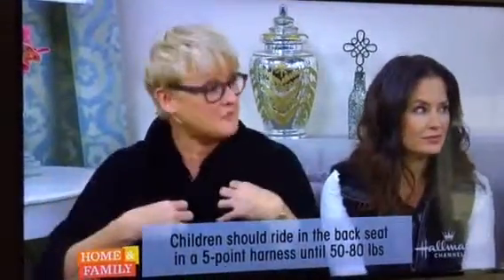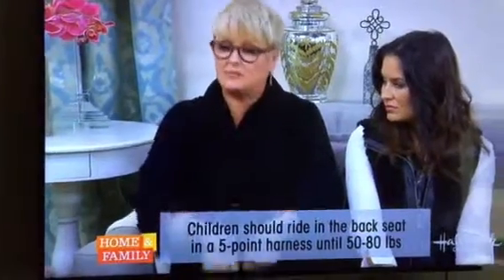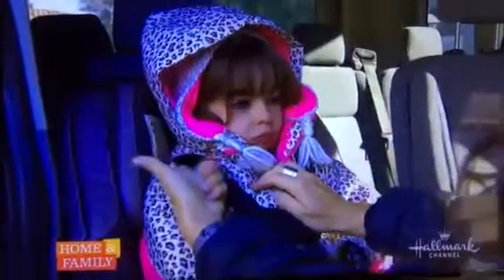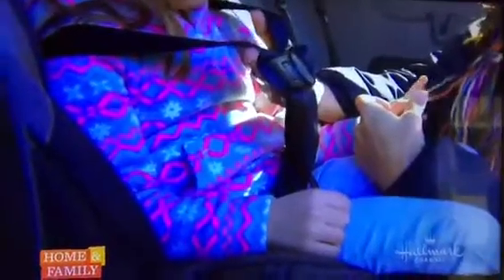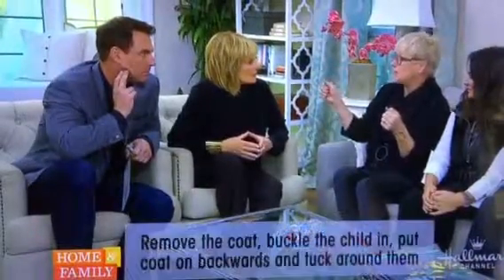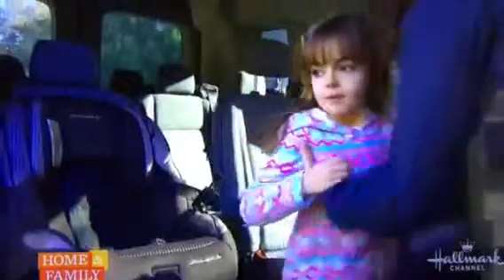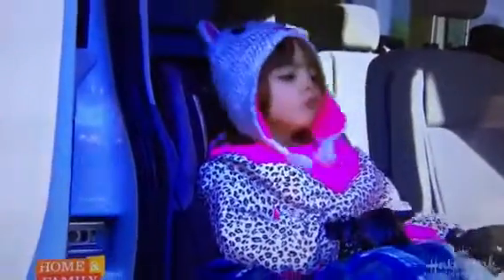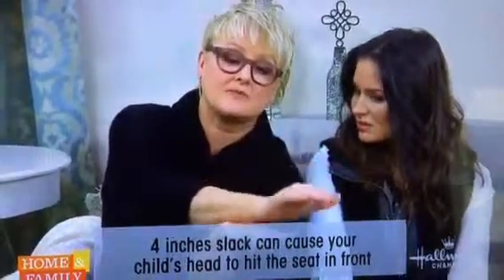Child safety car seat tips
Puffy jackets could be very dangerous.  Watch this short video.

More info at: v

CallingDoctorJJ.com